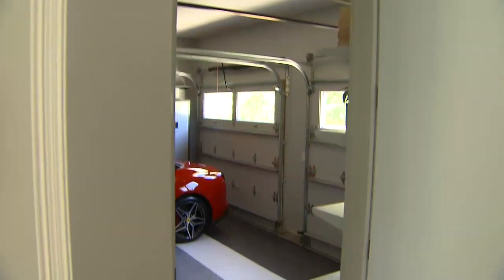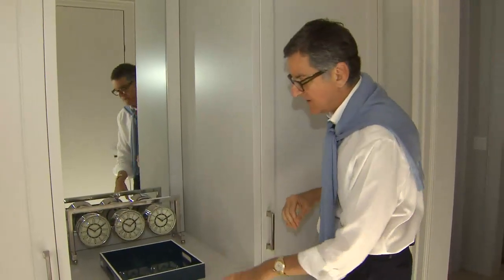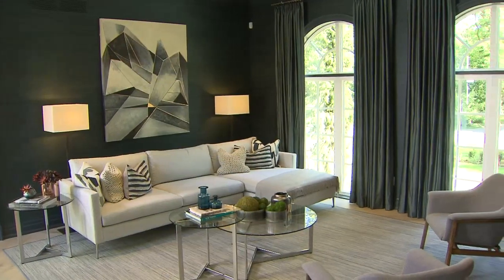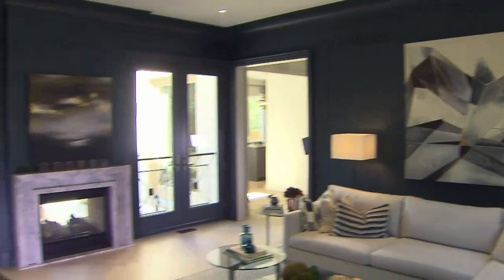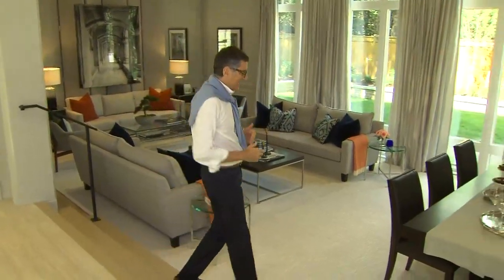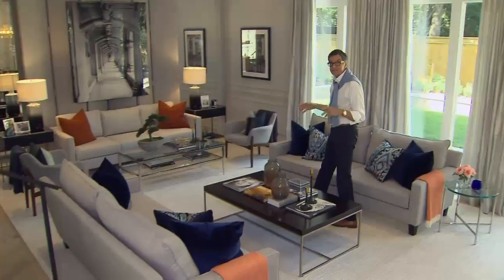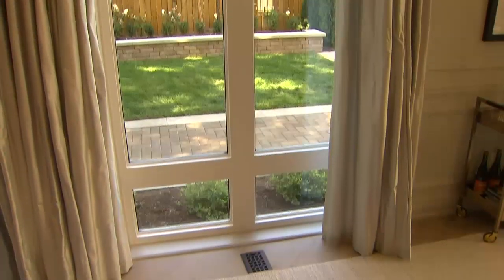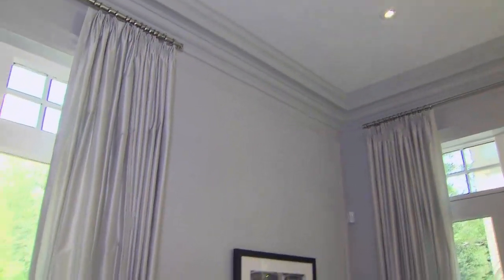Tips for creating a fabulous layout in your home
Interior Designer, Brian Gluckstein shows us his design layout from the mud room to traditional and modern mixtures in the living room.